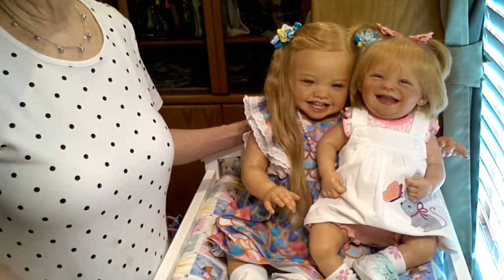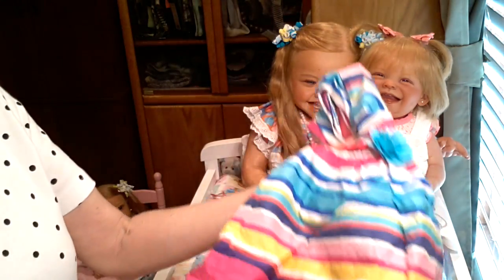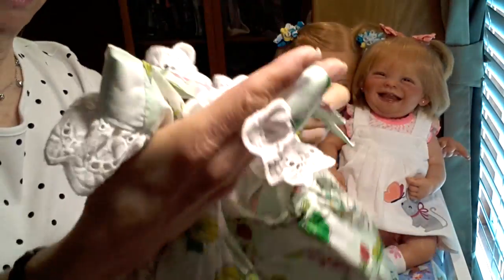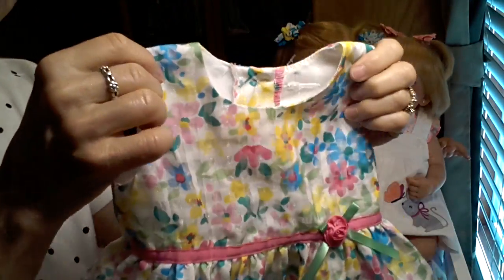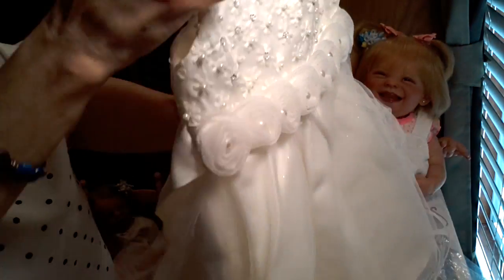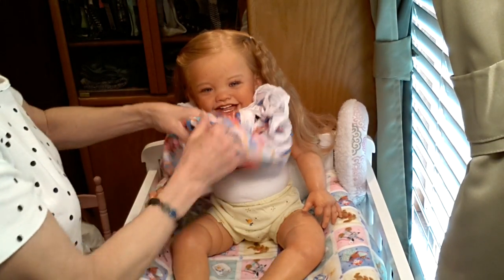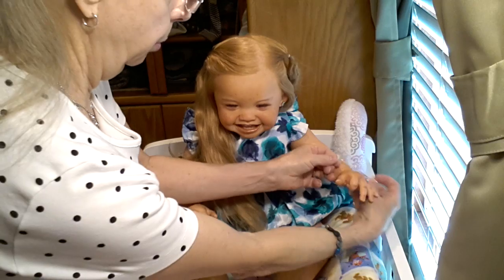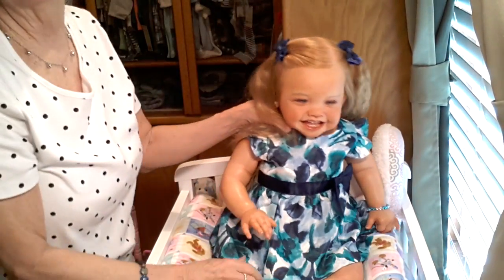Big HAUL: Maggie Mae's New Dresses & Changing, PLUS, What's The Lie? "Never Have I Ever" Game!😄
Abbie Rose is the Autumn sculpt by Ping Lau, reborned by Artist Ema Bennett (rooted w/human hair).
Katie Lynn is the Yannik Sculpt by Natalie Blick, reborned by Artist Ema Bennett (rooted w/human hair).
Maggie Mae is the Mila Sculpt by Ping Lau, reborned by Artist Ema Bennett (rooted with human hair)
Thank you for visiting my channel today! Hope you enjoyed my video – come back soon!